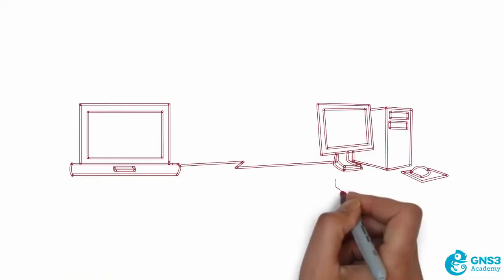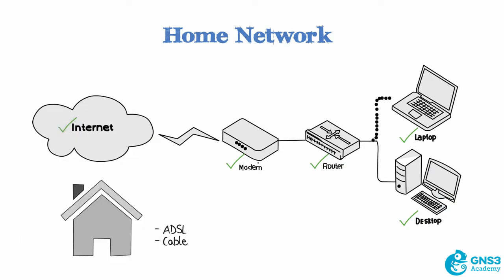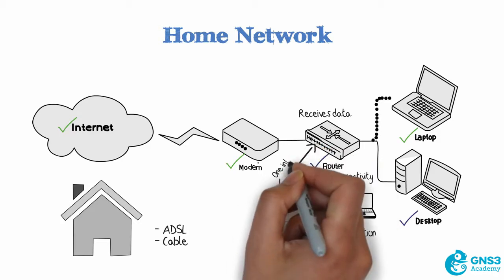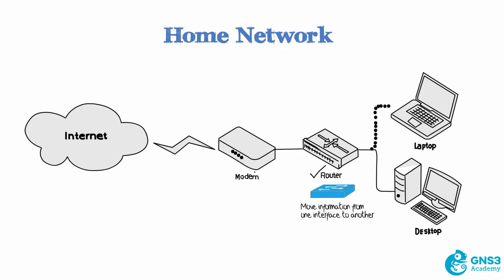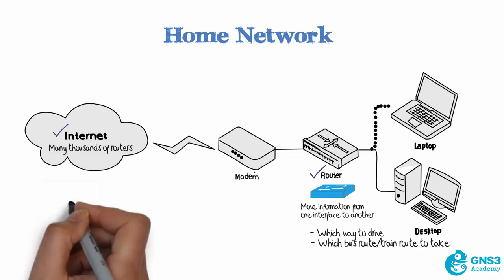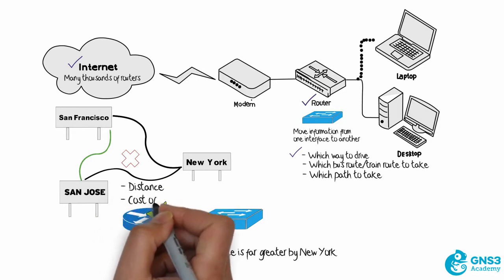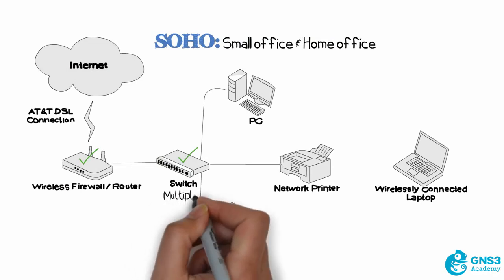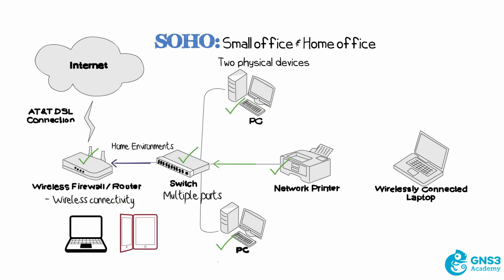Home Network and SOHO network [ SOHO network ]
SOHO stands for small office/home office. SOHOs usually consist of businesses that are privately owned or individuals who are self-employed, so the term usually refers to both a small office space as well as a small number of employees.

Since the workload for these types of businesses are often primarily on the internet, they require a local area network (LAN), which means their network hardware is structured specifically for that purpose.

A SOHO network can be a mixed network of wired and wireless computers just like other local networks. Since these types of networks are meant for businesses, they also tend to include printers and sometimes ​voice over IP (VoIP) and fax over IP technology.

A SOHO router is a model of broadband router built and marketed for use by such organizations. These are often the same routers used for standard home networking.

Note: SOHO is sometimes referred to as a virtual office or single location firm.

SOHO Routers vs. Home Routers
While home networks shifted to predominantly Wi-Fi configurations years ago, SOHO routers continued to feature wired Ethernet. In fact, many SOHO routers did not support Wi-Fi at all.

Typical examples of Ethernet SOHO routers were common such as the TP-Link TL-R402M (4-port), TL-R460 (4-port), and TL-R860 (8-port).

Another common feature of older routers was ISDN internet support.

Small businesses relied on ISDN for internet connectivity as a faster alternative to dial-up networking.

Modern SOHO routers require most all the same functions as home broadband routers, and in fact small businesses use the same models. Some vendors also sell routers with more advanced security and manageability features added, like the ZyXEL P-661HNU-Fx Security Gateway, a DSL broadband router with SNMP support.

Another example of a popular SOHO router is the Cisco SOHO 90 Series, which is meant for up to 5 employees and includes firewall protection and VPN encryption.

Other Types of SOHO Network Equipment
Printers that combine the features of a basic printer with copy, scanning, and fax capability are popular with home office professionals. These so-called all-in-one printers include Wi-Fi support for joining to a home network.

SOHO networks sometimes also operate an intranet web, email, and file server. These servers can be high-end PCs with added storage capacity (multi-drive disk arrays).

Issues with SOHO Networking
Security challenges impact SOHO networks more than other kinds of networks. Unlike larger ones, small businesses generally cannot afford to hire professional staff to manage their networks. Small businesses also are more likely targets of security attacks than households due to their financial and community position.

As a business grows, it can be difficult to know how much to invest in the network infrastructure to keep it expanding to meet the company's needs. Over-investing too soon wastes valuable funds, while under-investing can significantly impact business productivity.

Monitoring the network load and the responsiveness of the company's top few business applications can help identify bottlenecks before they become critical.

How Small Is the "S" in SOHO?
The standard definition limits SOHO networks to those that support between 1 and 10 people, but there isn't any magic that happens when the 11th person or device joins the network. The term "SOHO" is used only to identify a small network, so the number isn't as relevant.

In practice, SOHO routers can support somewhat larger networks than this.